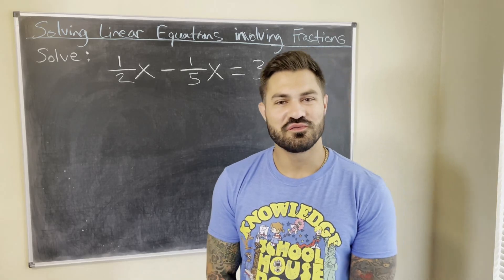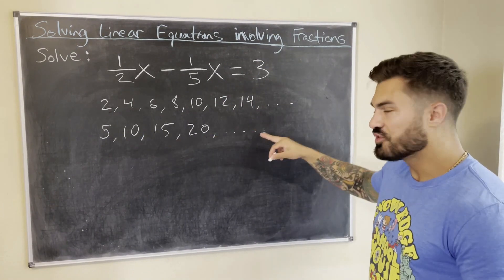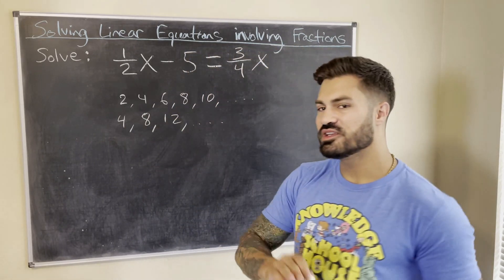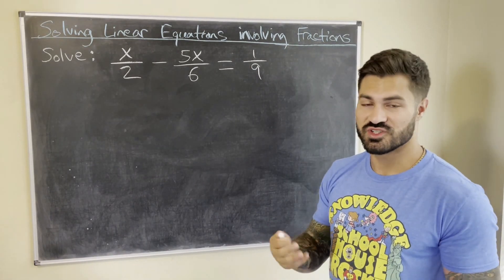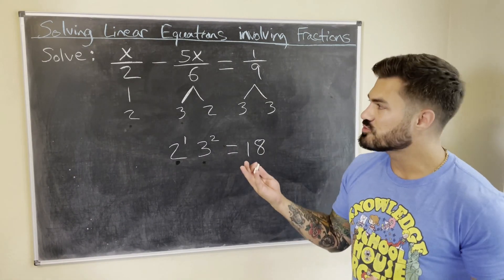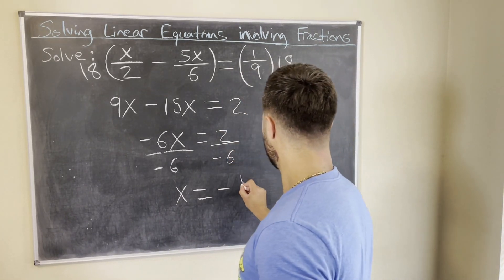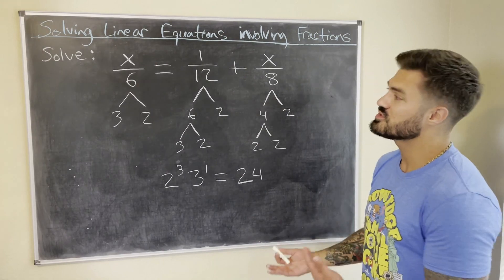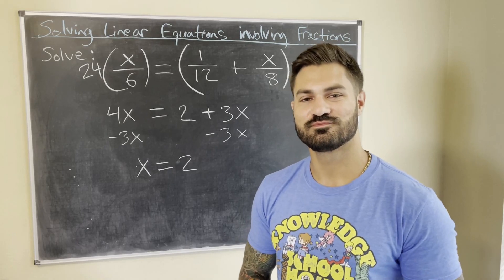Solving Linear Equations Involving Fractions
I hope this helps out my current and future college algebra students, as well as anyone else who may be searching YouTube for some math help :-)

Keep flexin' those brain muscles!